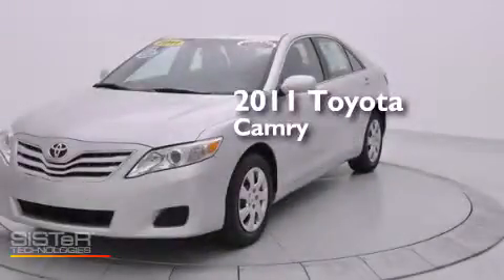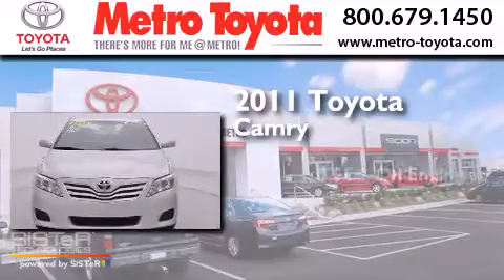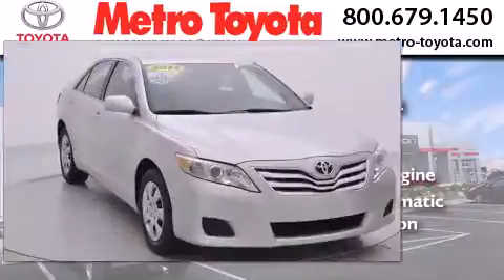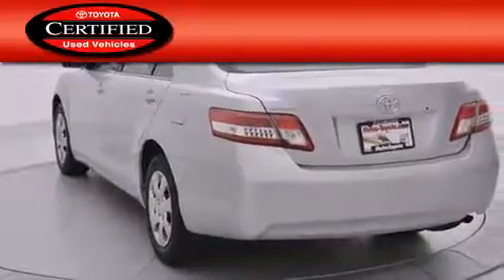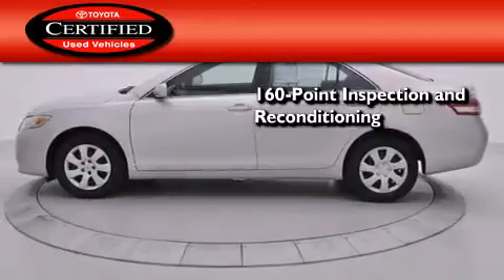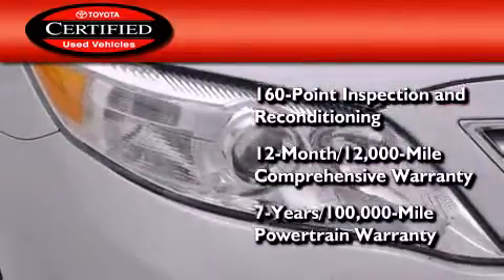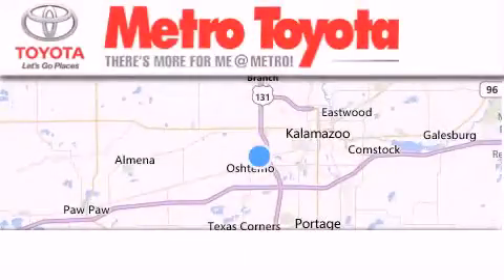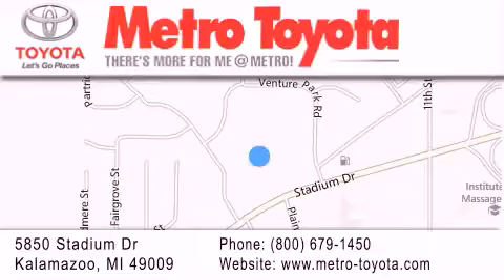Used 2011 Toyota Camry Portage MI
We have been honored to serve the Kalamazoo MI area , we promise that your experience at our dealership will exceed your expectations ! Year : 2011 Make : Toyota Model : Camry Engine : 2.5L 4 cyls Trans . : Automatic 6-Speed Exterior : Classic Silver Metallic Miles : 45,194 Interior : Ash w/Fluid Fabric Seat Trim or Camelot Leather Se Stock : P9071 Metro Toyota 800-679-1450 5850 Stadium Drive Kalamazoo , MI 49009